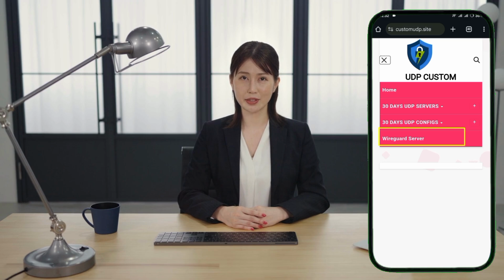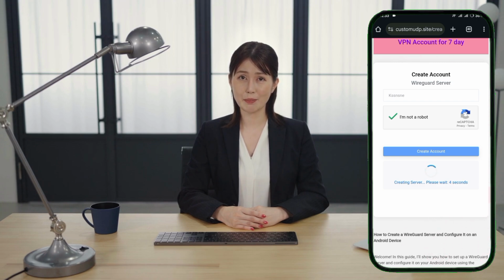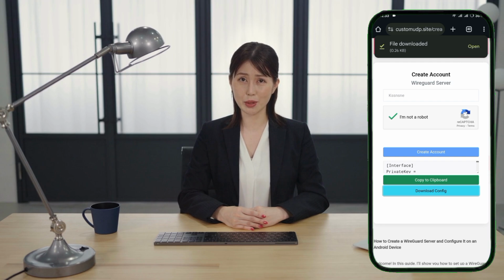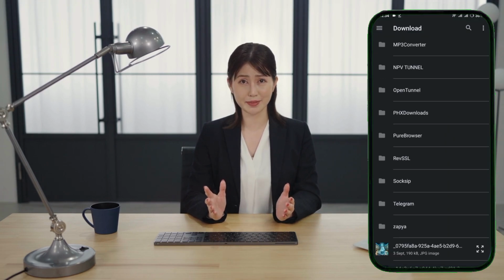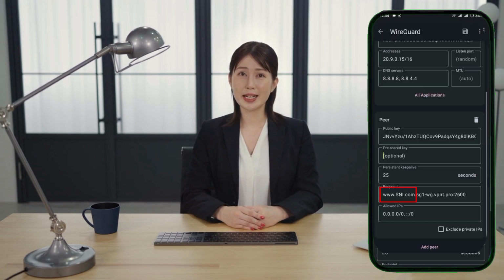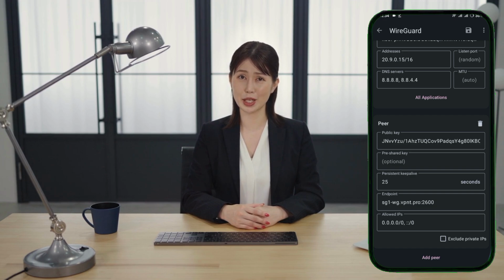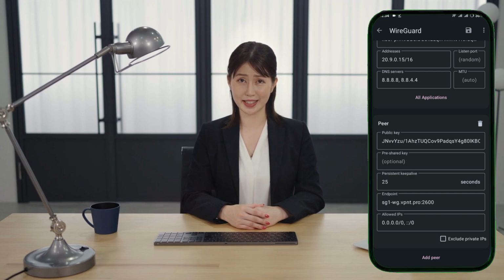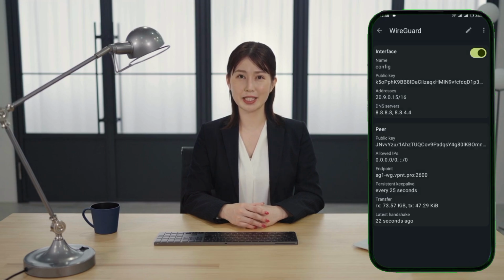How to create Wiregaurd VPN config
Learn how to create a WireGuard VPN server and configure it on your Android device step by step. In this video, we cover everything from server creation using the CUSTOM UDP website to importing configurations into the WireGuard VPN app. WireGuard is a fast, lightweight, and secure VPN protocol, perfect for protecting your online privacy with minimal resource usage. Follow along to ensure a seamless setup!

▶️ 125tech.online